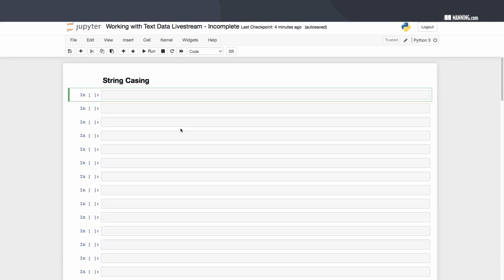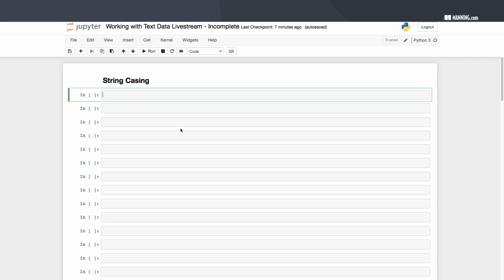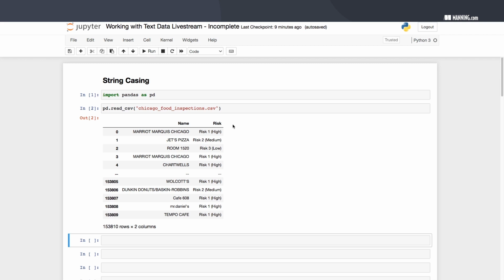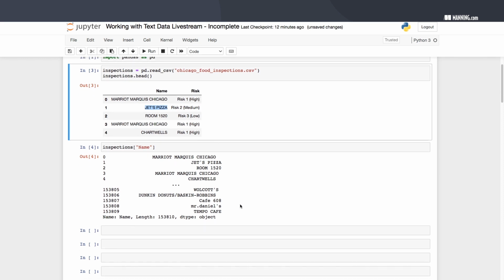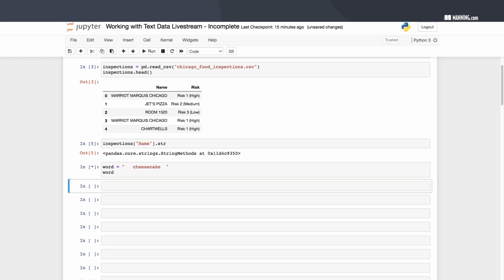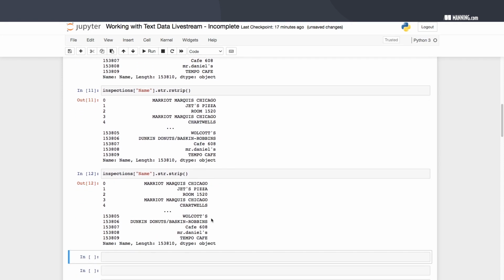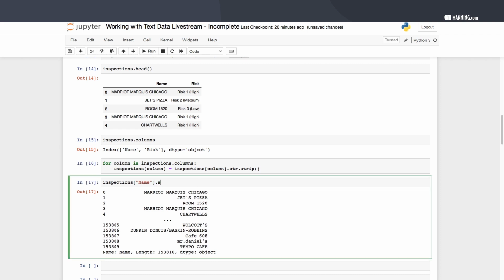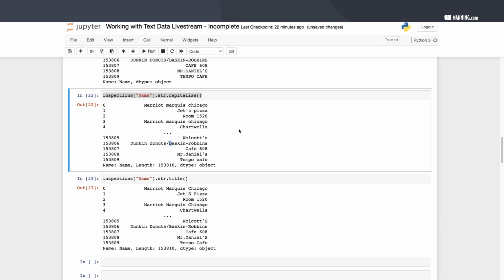Walk through common text-based operations in Pandas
Check out Boris Paskhaver's book 📖 Pandas in Action 📖 To save 40% off this book ⭐ DISCOUNT CODE: watchpaskhaver40 ⭐ In this video, Boris demonstrates how to use Pandas on a sample data site to manipulate text in all kinds of formats.

This video is an excerpt from a live coding session by Boris Paskhaver, the author of 📖 Pandas in Action 📖.

"Pandas in Action" makes it easy to dive into Python-based data analysis. You’ll learn to use pandas to automate repetitive spreadsheet functionality and derive insight from data by sorting columns, filtering data subsets, and creating multi-leveled indices. Each chapter is a self-contained tutorial, letting you dip in when you need to troubleshoot tricky problems. Best of all, you won’t be learning from sterile or randomly created data.